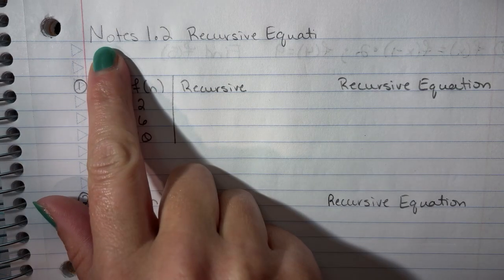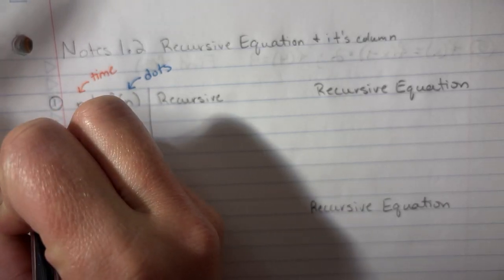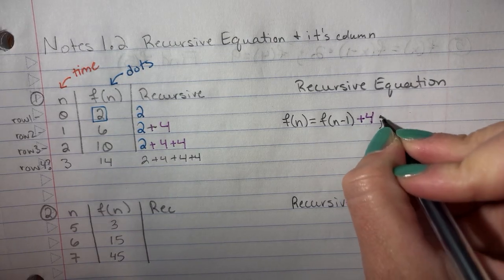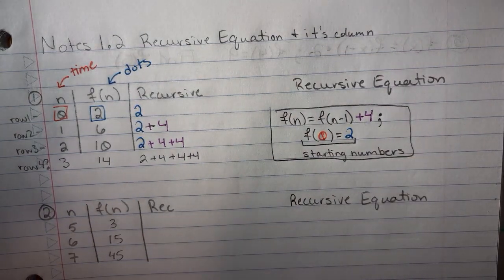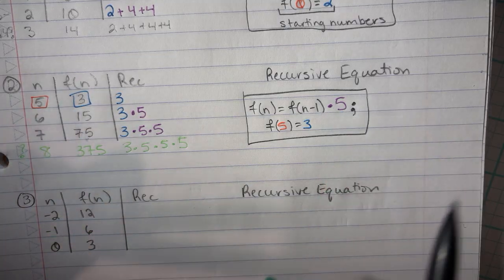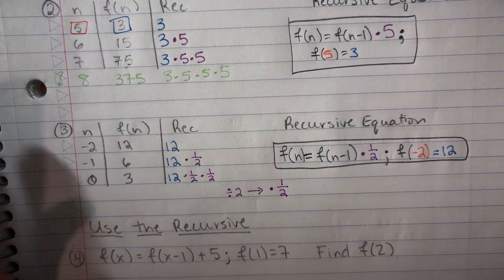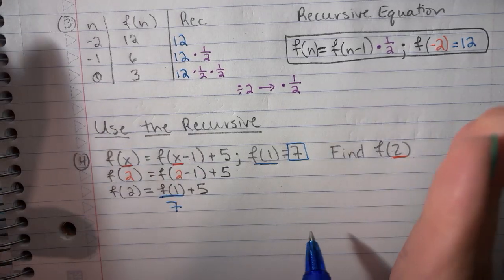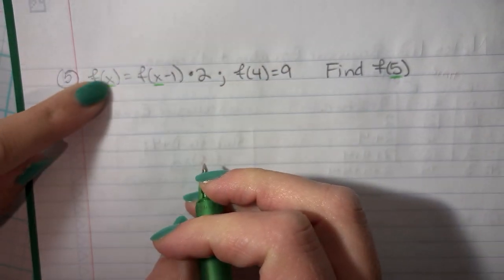M1 Notes 1.2 Recursive Equation and it's column